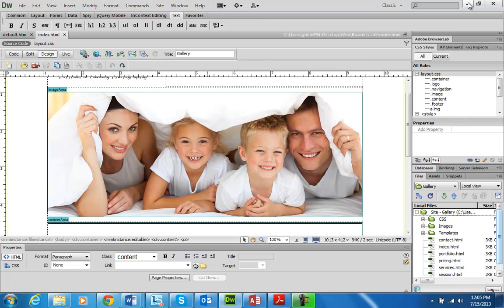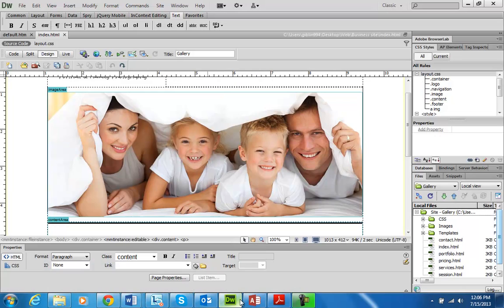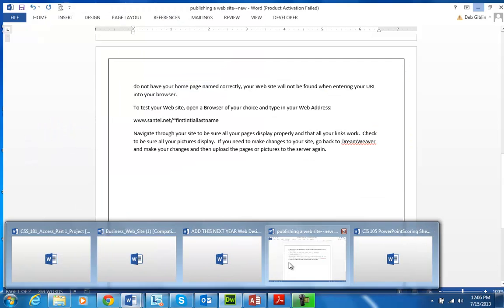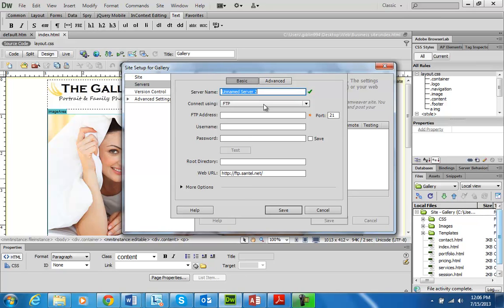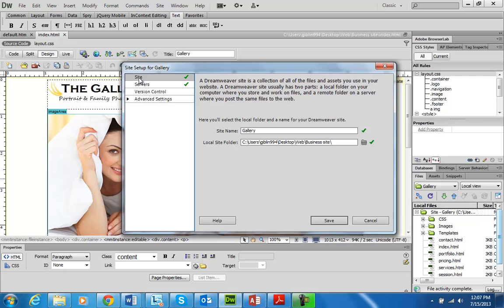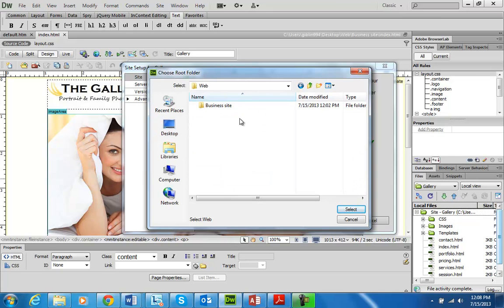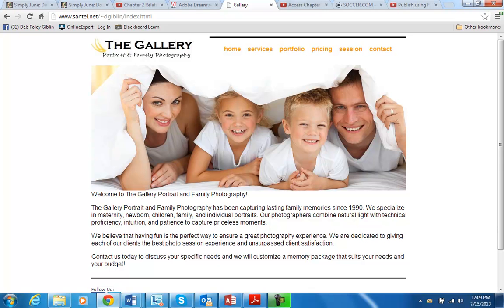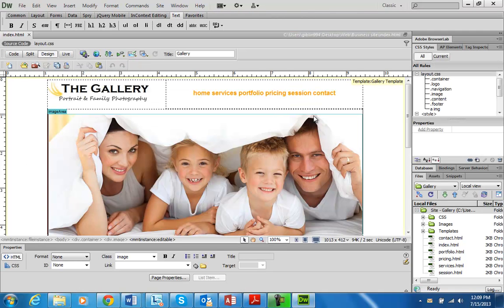WebDeisgn Publishing site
Using FTP to publish our site